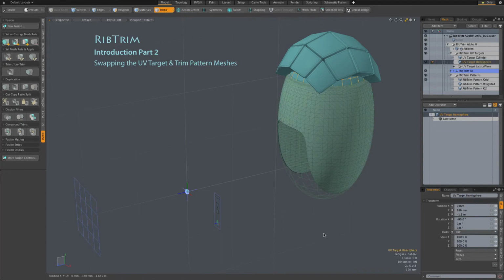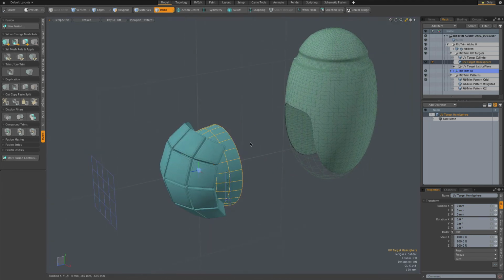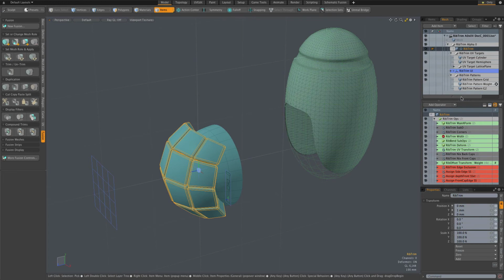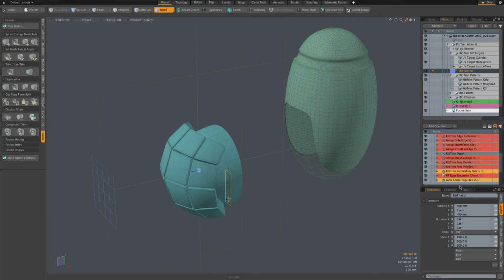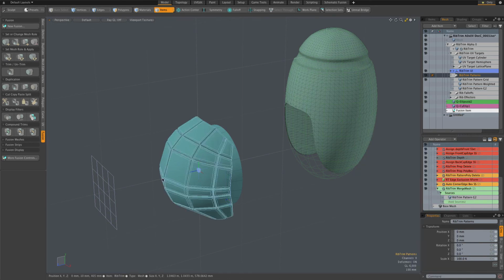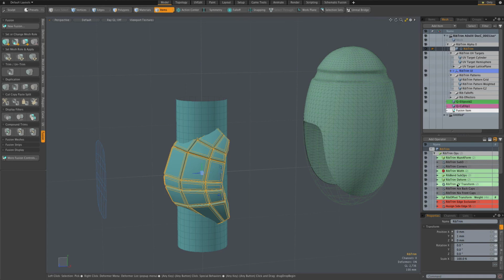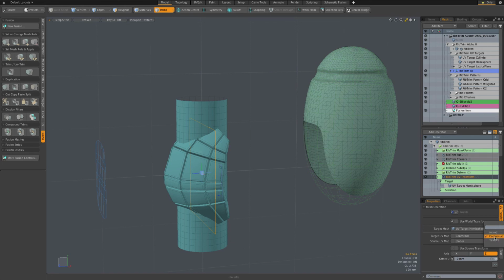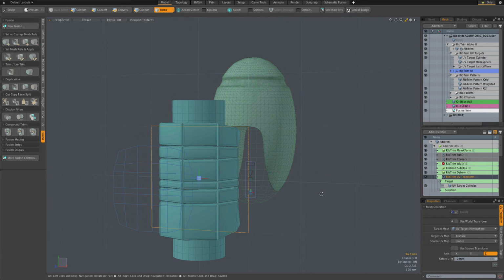MODO Quick Clip - MeshFusion - RibTrim Assembly - Intro 2